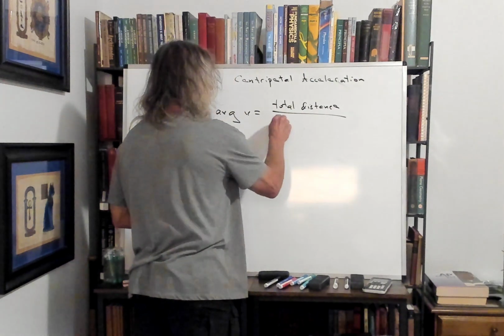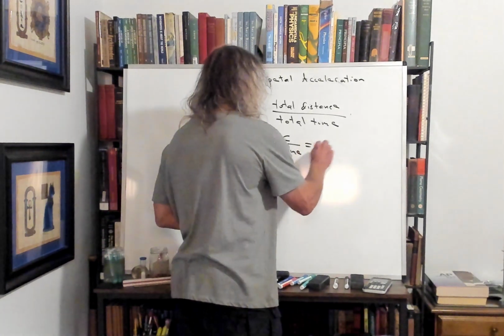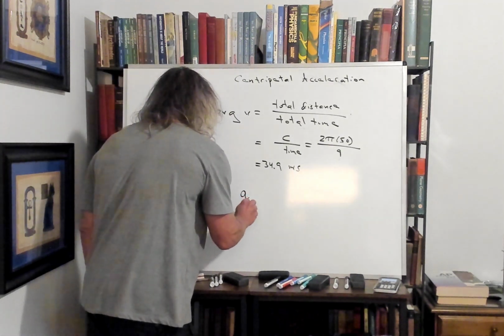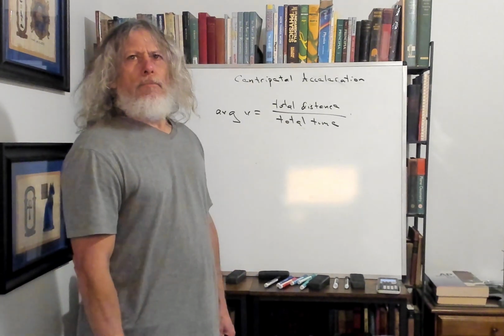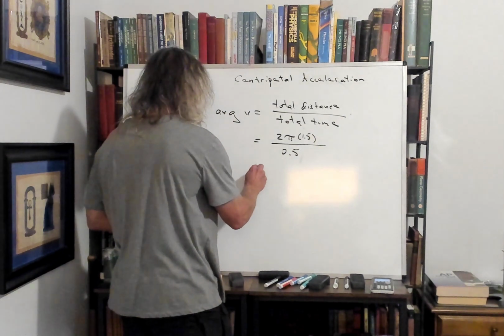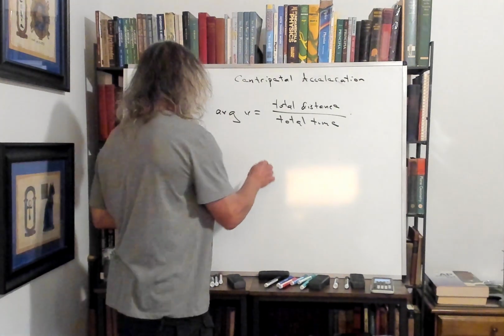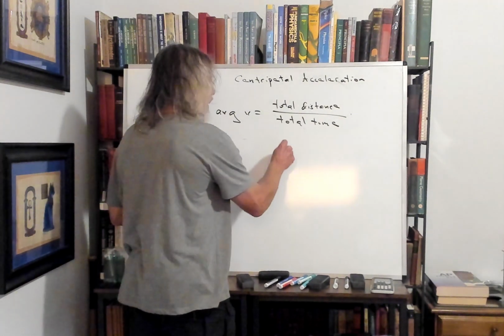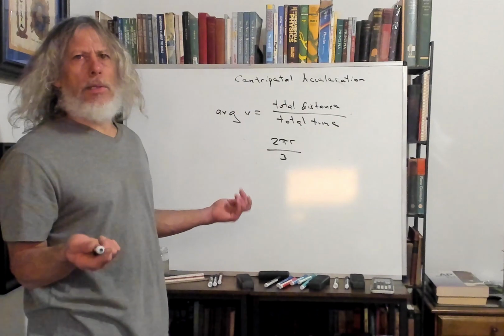Circular Motion Basics: Worked Problems 25Nov2023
Problems from:  "CIRCULAR MOTION WORKSHEET"

You can try on your own "CIRCULAR MOTION PRACTICE PROBLEMS"
It has worked solutions to each problem, so you can cover up the work to show only the question, try to work it out on your own, then check your work.